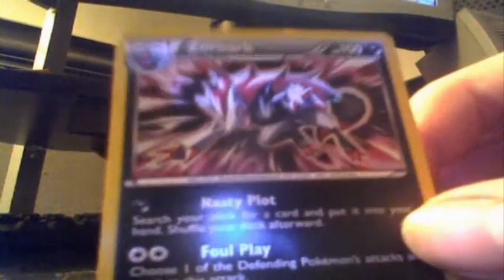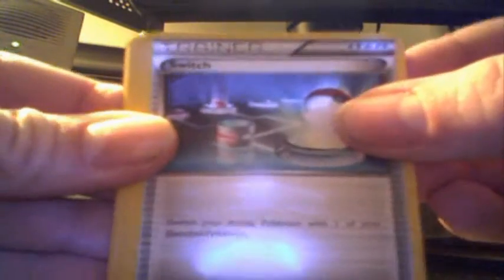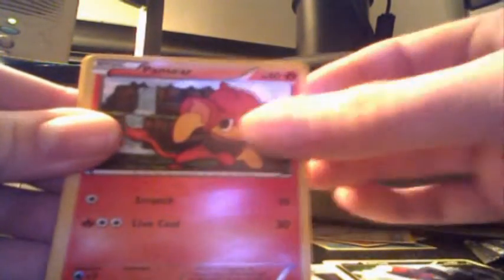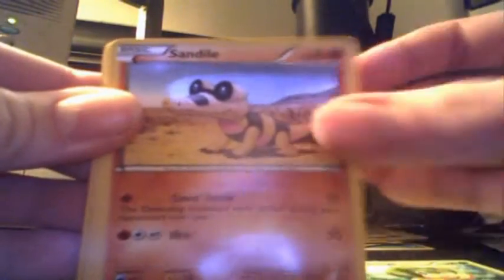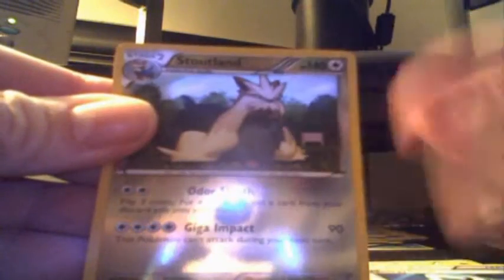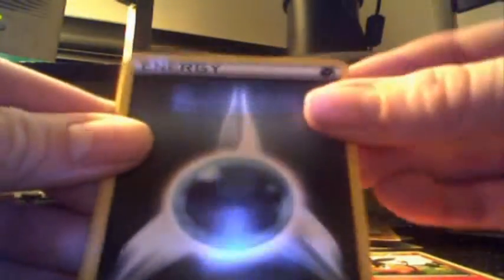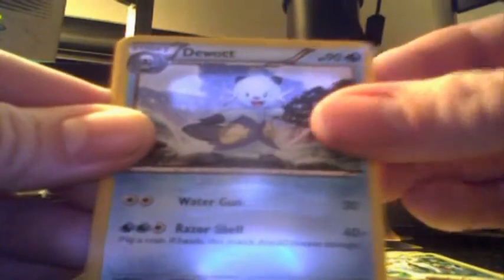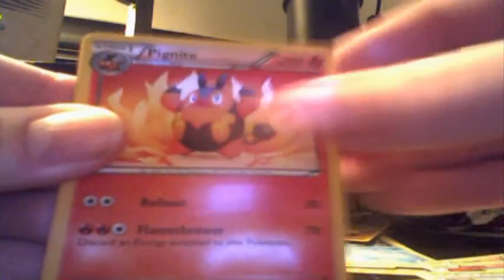Opening a Victini box GREAT PULLS